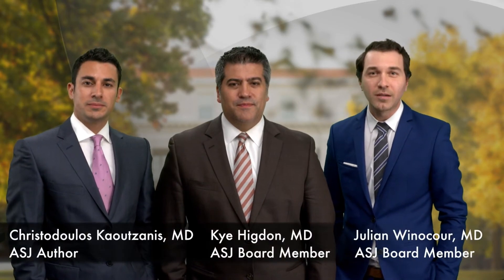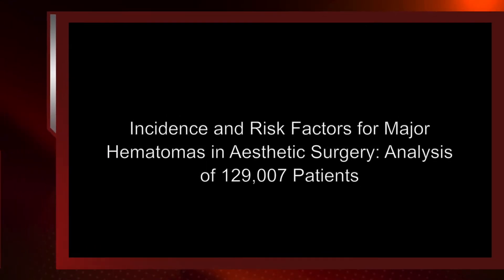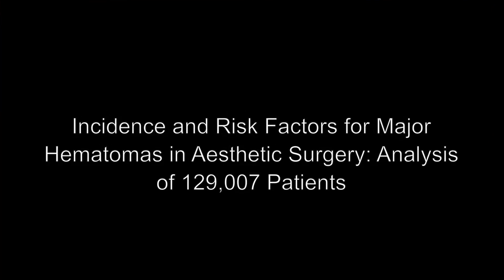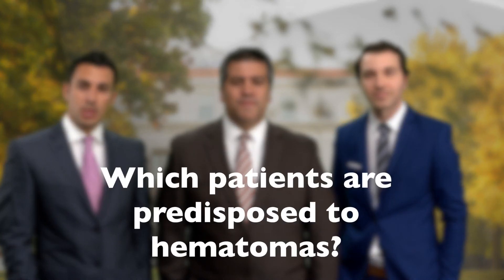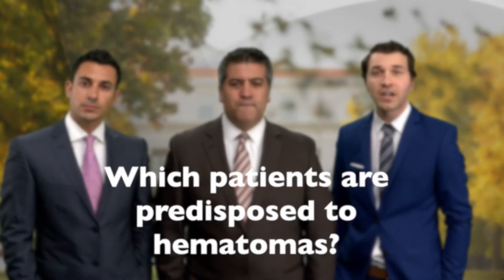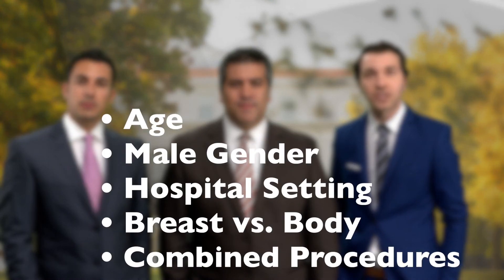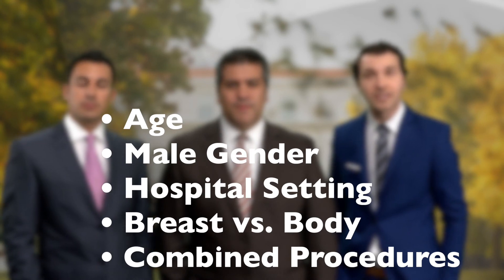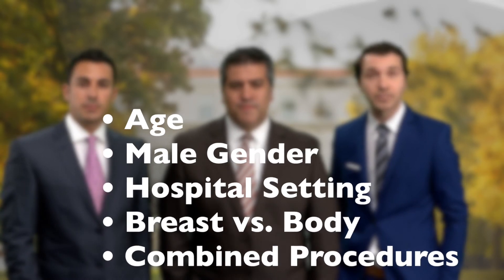ASJ Article Highlight Nov/Dec with Dr. Kye Higdon, Dr. Chris Kaoutzanis and Dr. Julian Wincour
In this article, Dr. Christodoulos Kaoutzanis, Dr. Kye Higdon, and Dr. Julian Winocour, discuss their article "Incidence and Risk Factors for Major Hematomas in Aesthetic Surgery: Analysis of 129,007 Patients" in the November-December issue of the Aesthetic Surgery Journal. We hope you enjoy this exciting video and we encourage you to share it via Twitter and Facebook. Twitter/Instagram: @ASJrnl; Facebook/LinkedIn: Aesthetic Surgery Journal